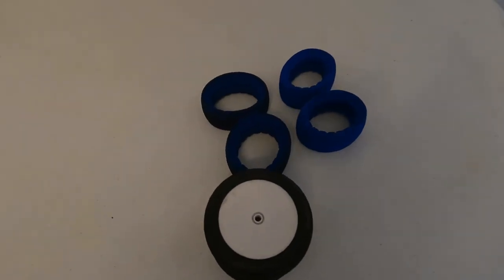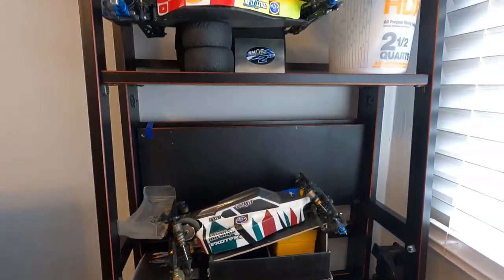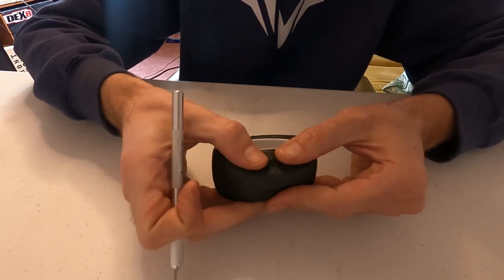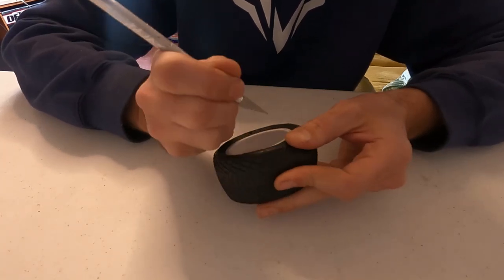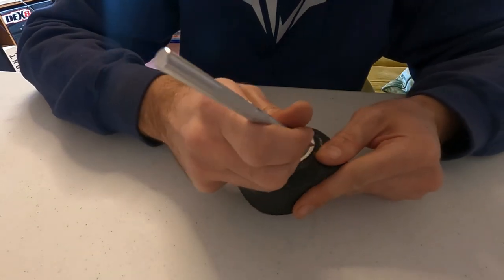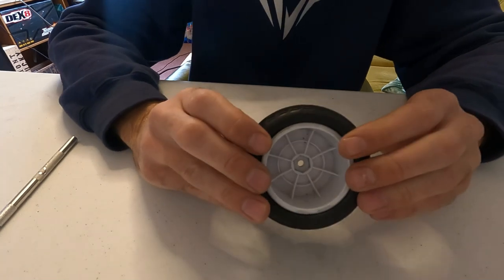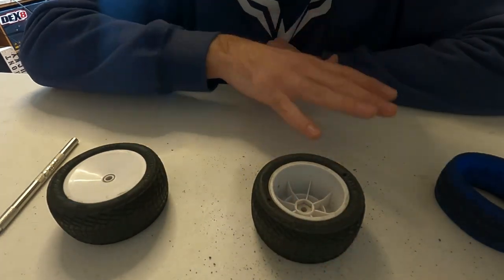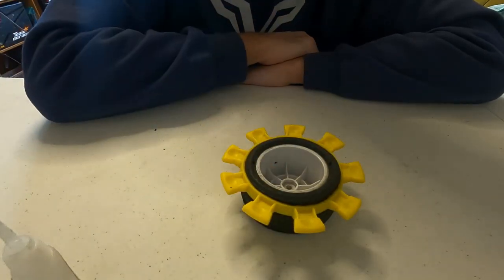How to Replace Foams in R/C Tires | Studio Tour